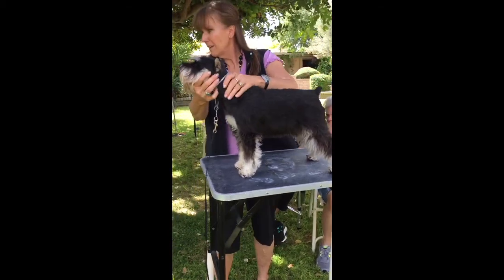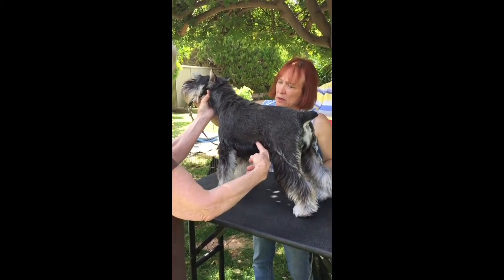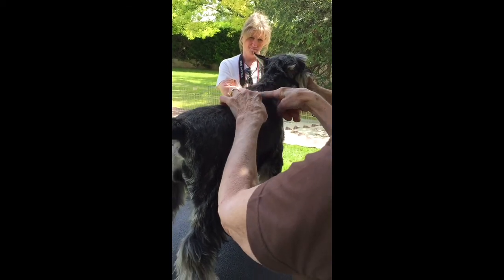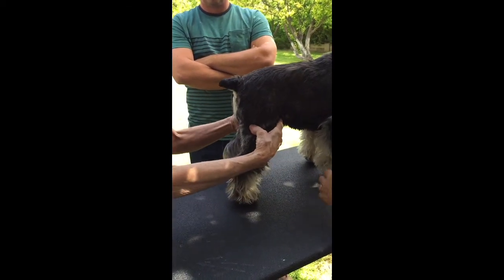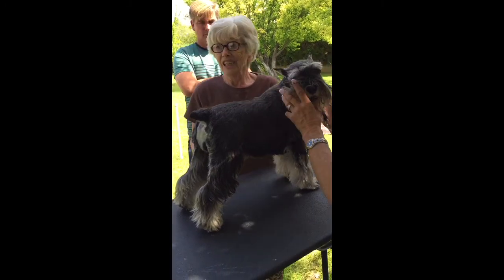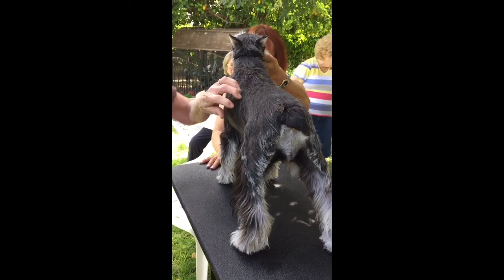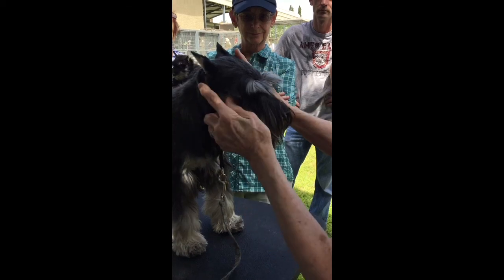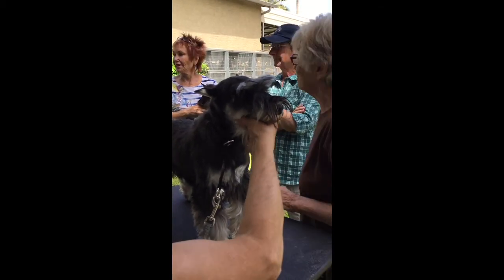Alice class at Cactus State Miniature Schnauzer Club Part 2